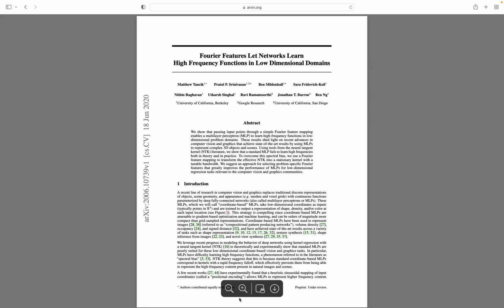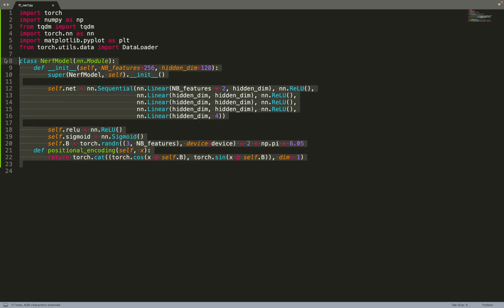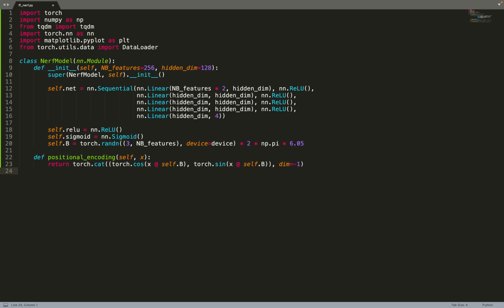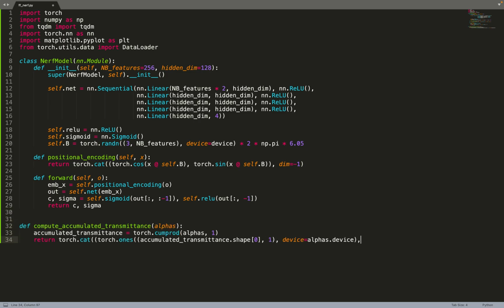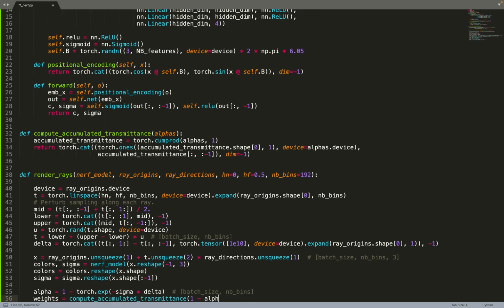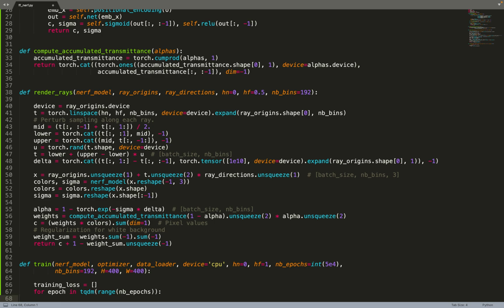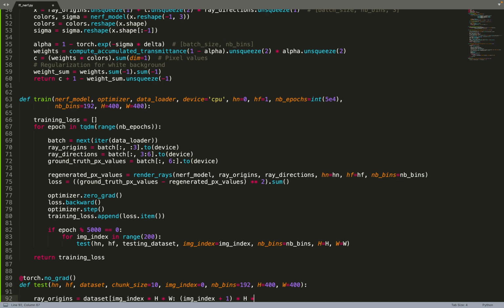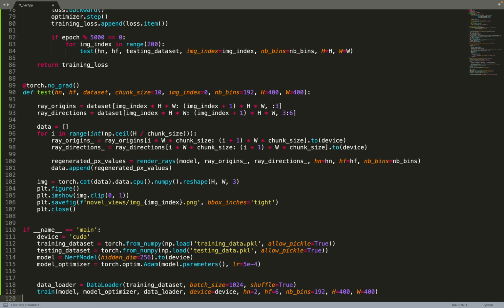NeRF | Fourier Features Let Networks LearnHigh Frequency Functions in Low Dimensional Domains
Machine Learning: Implementation of the paper "Fourier Features Let Networks LearnHigh Frequency Functions in Low Dimensional Domain" in 100 lines of PyTorch code.